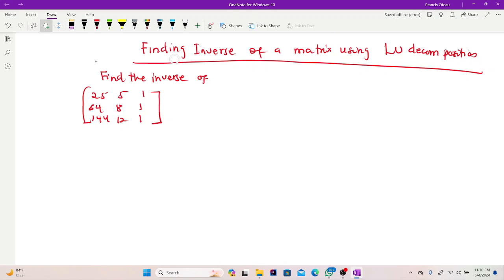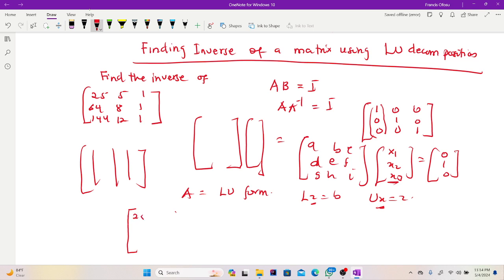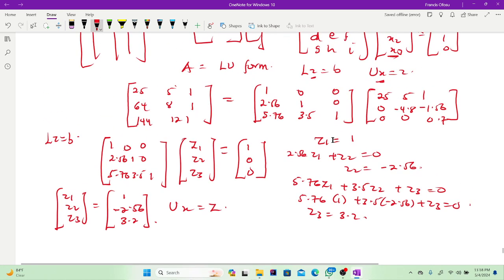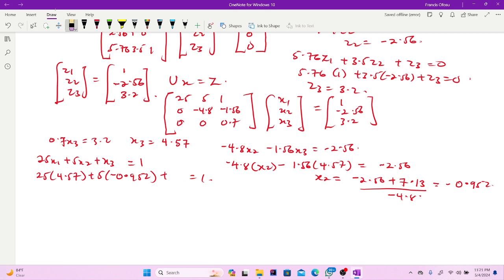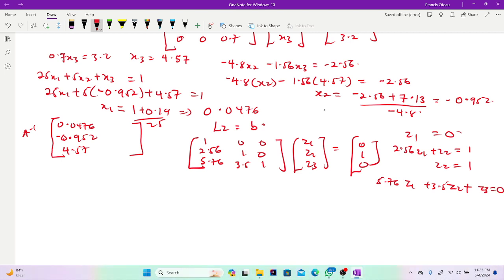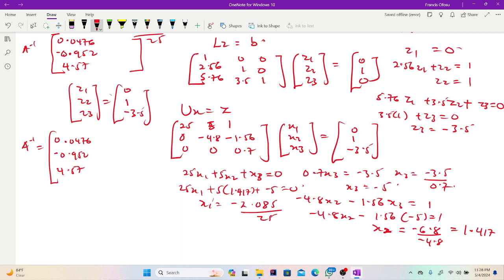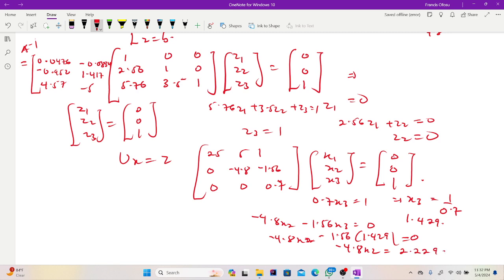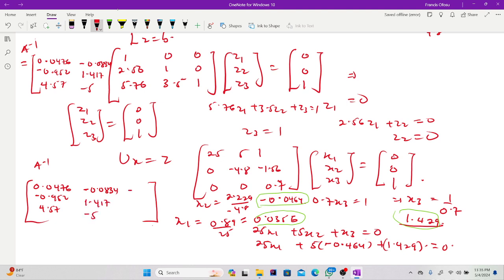Finding Inverse of a matrix using LU decomposition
Discover how to find the inverse of a matrix using LU decomposition! In this tutorial, we explore a fundamental concept in linear algebra and numerical analysis: LU decomposition. By breaking down a matrix into lower and upper triangular matrices, LU decomposition simplifies complex computations, making it easier to find the inverse of a matrix. Join us as we unravel the process step by step, explaining the theory behind LU decomposition and demonstrating its practical applications in matrix inversion. Whether you're a student or professional in mathematics or computer science, this tutorial provides essential knowledge for tackling challenging problems efficiently.